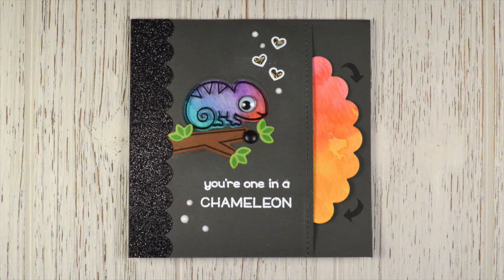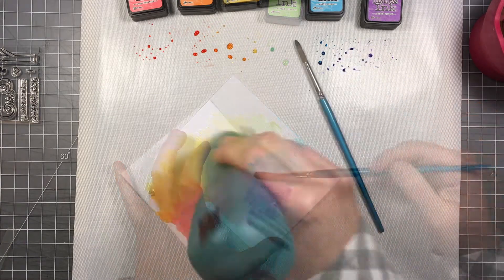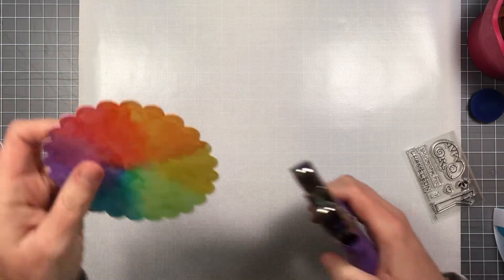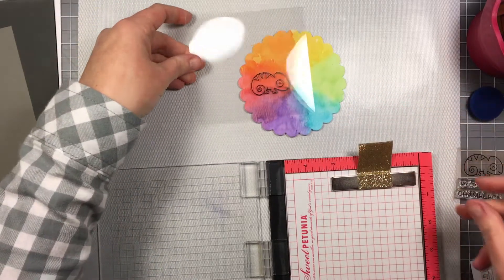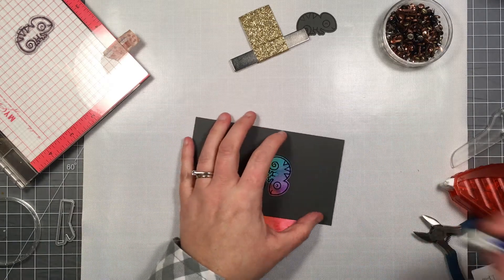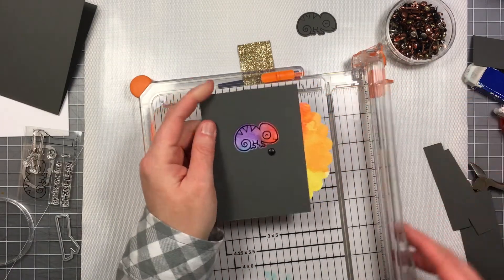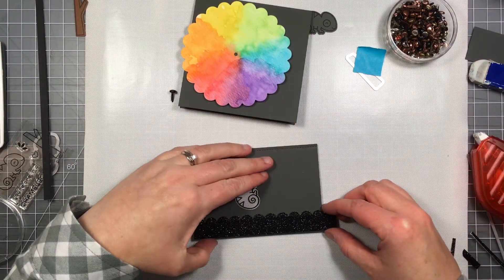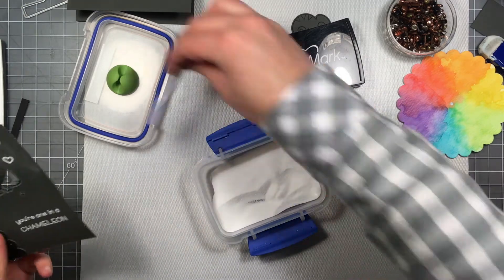Color Changing Chameleon Spinner Card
How to make a color changing spinner card with some simple watercoloring using distress ink.  This card uses a new mini stamp set from Lawn Fawn and the coordinating dies to create a clear image window to see the colorful watercolor spinner through.